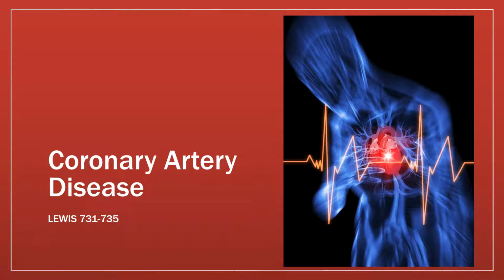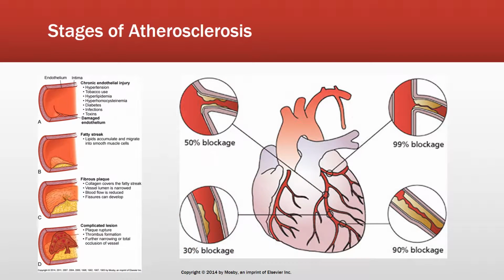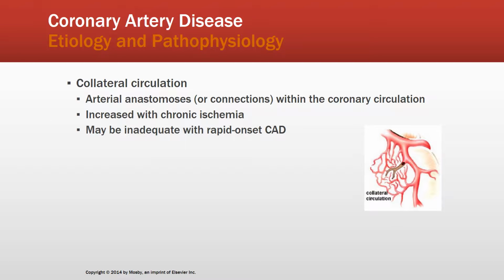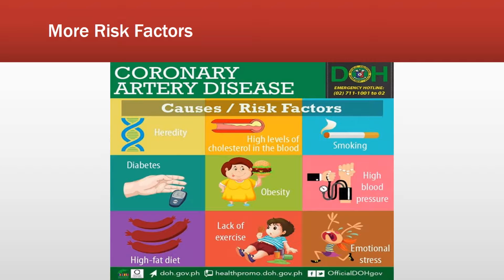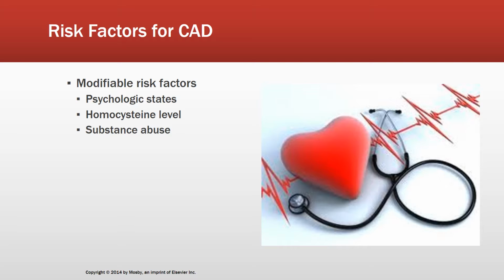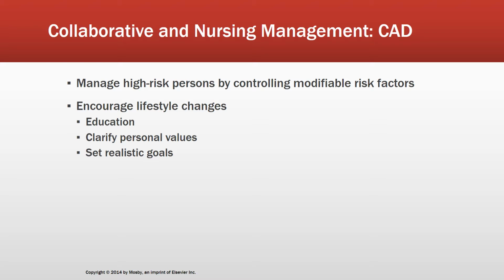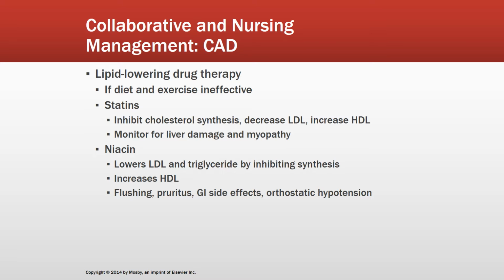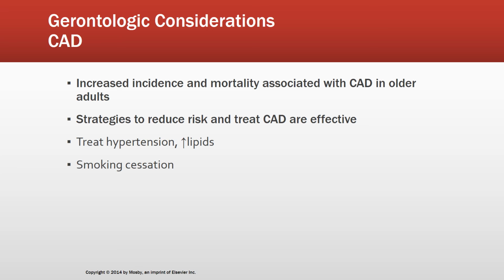Professor Howe-Fontes CAD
480 Week 3 Cardiac Part 1